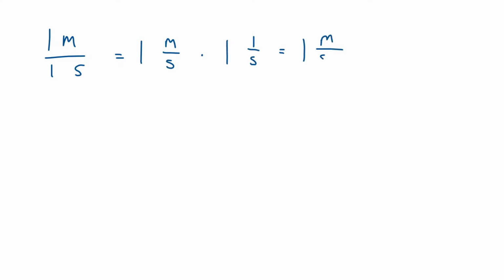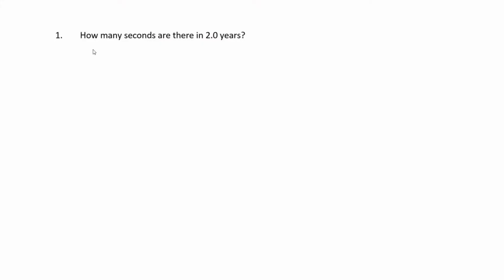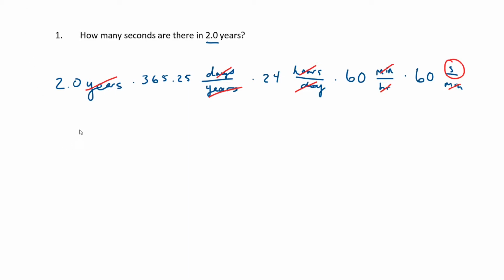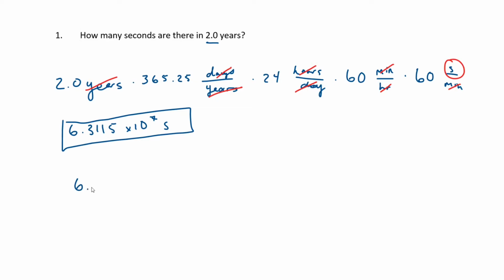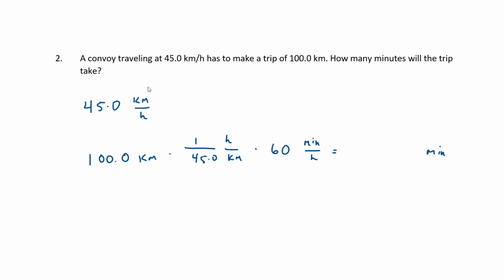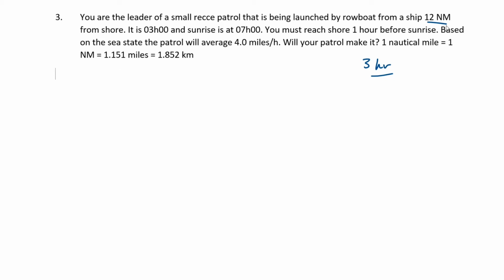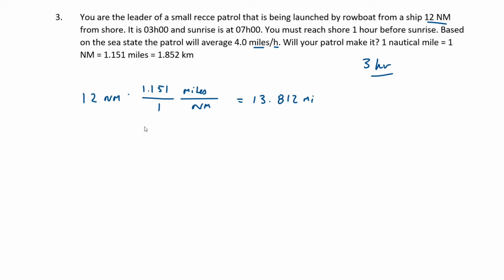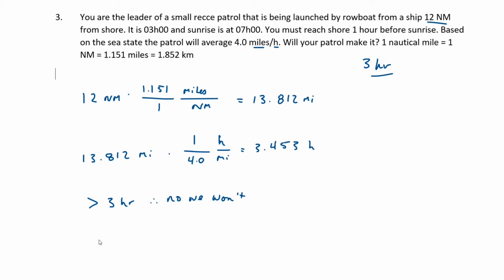1.3.4 Working with Units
Answers to example problems are below

We’ve talked about measurements, and how the precision of a measurement is limited by the size of the increment on the measuring tool.

The size of the increment is the unit, and is the third critical piece of information that must accompany a value for it to be scientifically meaningful.

Saying that I weigh 81.5 +/- 0.5 without specifying the units doesn’t actually tell anyone how much I weigh. Is that in atomic mass units? Grams? Pounds? Stone? Tonnes? The increment on the scale was kilograms, so kilograms must be reported as the units in the final answer.

Scientific fields use the international system of units     or SI units.

In this system, there are seven base units each governed by a defining constant.

You’ll notice, for example, there’s no unit for energy among these seven - so we have to build one up through multiplication and division.

We’ll start with length, that’s the meter. If we divide that by time, we have 1 m/s - units for speed and velocity. The change in velocity over time or 1 m/s divided by 1 s is 1 m/s^2, a unit for acceleration.

Newton tells us that force is equal to mass times acceleration, so the units of force must be 1 kg*m/s^2 or 1 Newton.

Finally, if we expend that force over 1 m of distance we do work - a kind of energy - and our units are now 1 kg*m^2/s^2, or one Joule.

Since we can multiply and divide units to build them up, we use the same method to cancel them out - for example

10m / 5m the meters cancel and we are left with 2. Not 2 meters, just the pure number 2.

If we want to know the force per unit area, we divide 1 kg*m/s^2 by m^2 - the meters again cancel to get 1 kg/m*s^2 - or one Pascal.

This is how we convert between units to answer questions.

To convert minutes to seconds we write

1 minute * 60 s/minute - now the minutes cancel out and we are left with 60 seconds.

Answers to Example Problems:

1.  6.3 x 10^7 s

2.  1.33 x 10^2 min

3.  3.5 hours. No, we will not make it to shore on time.